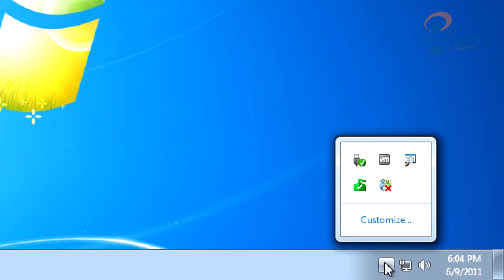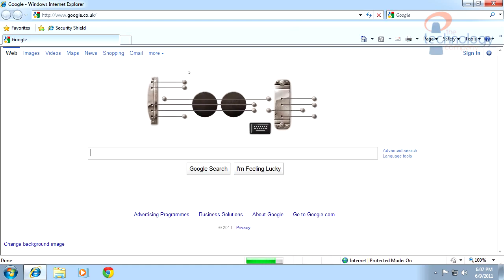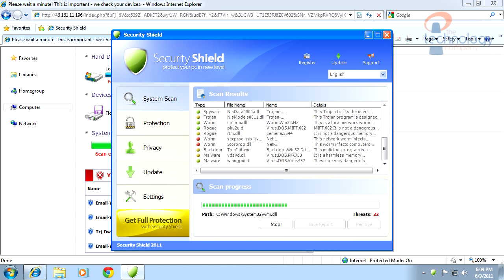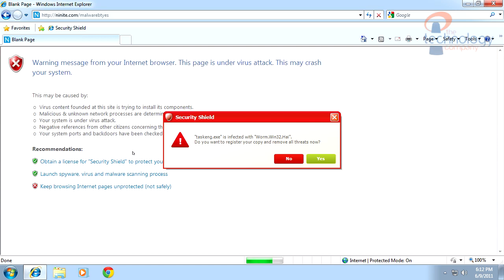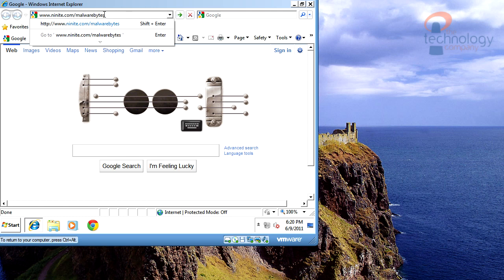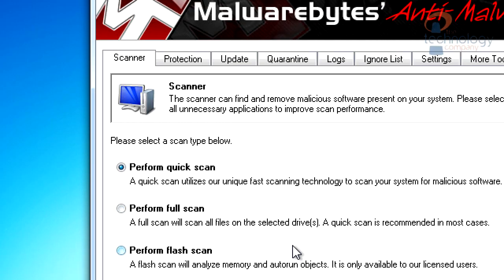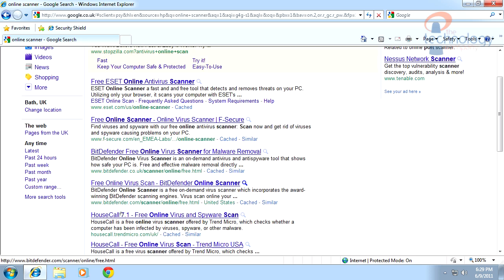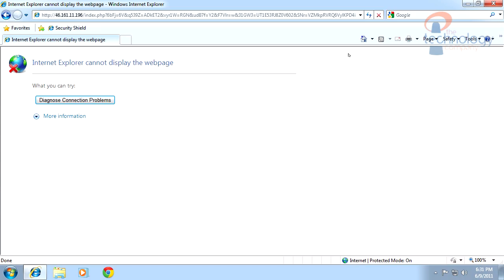Protect yourself from rogue anti-virus software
watch as we show a live infection of a Windows 7 machine with the Security Shield virus. We provide a tutorial on how this infection (or any type of rogue anti-virus software) could be avoided and how we can remove it using Malwarebytes available Please feel free to comment, ask questions or request further videos.